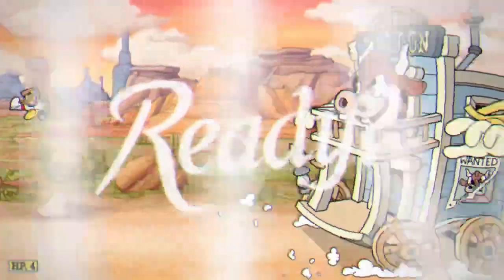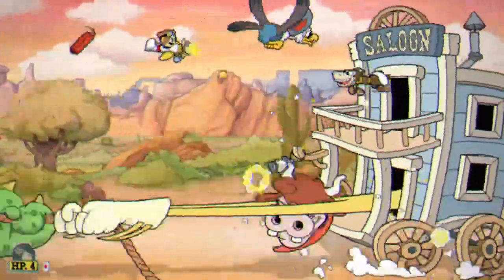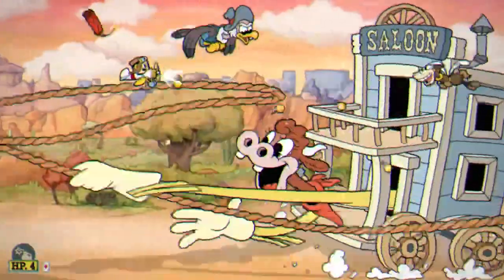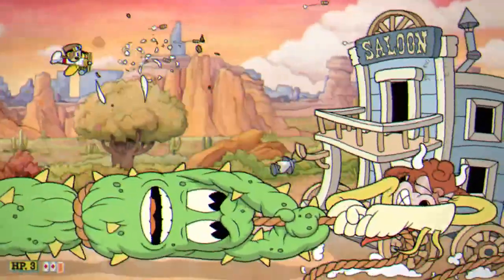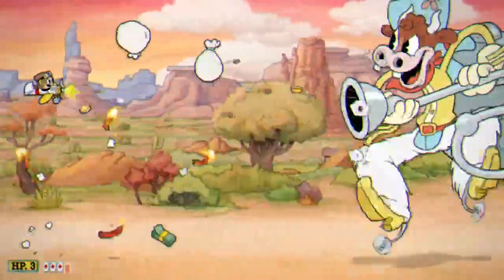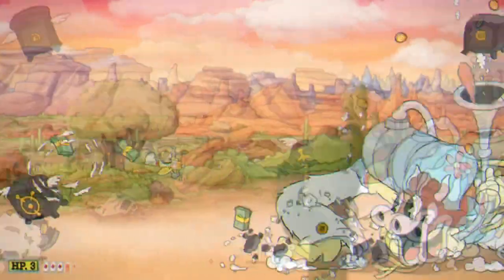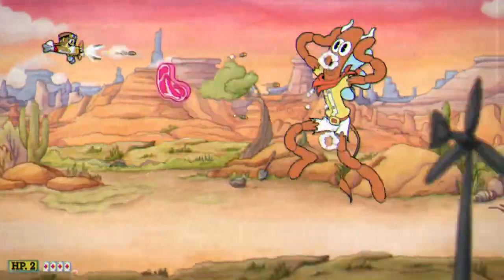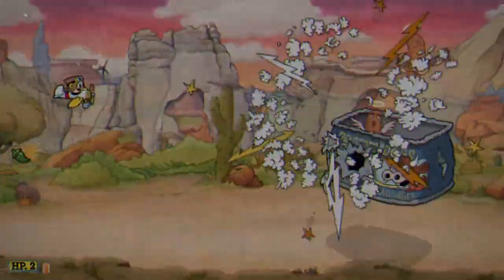How to Beat Sheriff Winchester - Cuphead The Delicious Last Course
I love this boss so much. Probably one of my favourites in the DLC.

Will probably be doing S Rank guides for these once... you know... I actually get good enough at this game!

My loadout:
CONTROLLER: Logitech Gamepad F310
MICROPHONE: XLR Microphone, MAONO Cardioid Condenser Vocal Studio Recording Mic
MONITORS: ASUS VL279HE 27” Eye Care Monitor